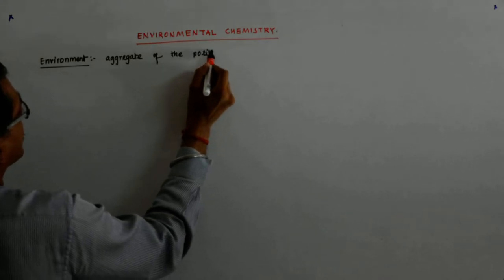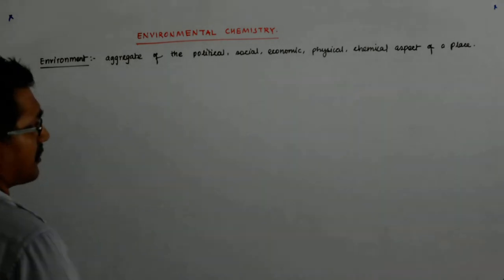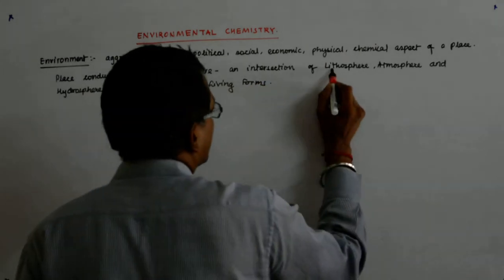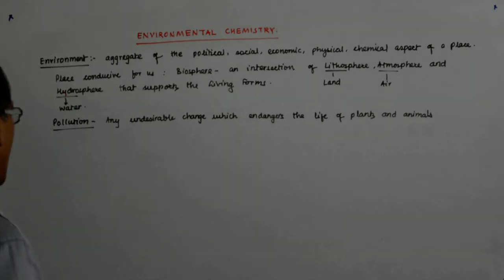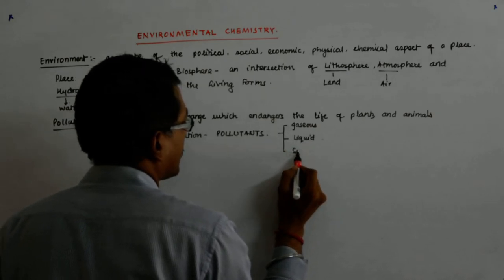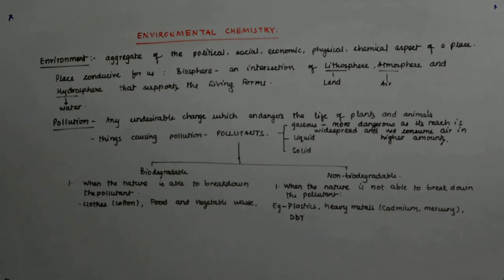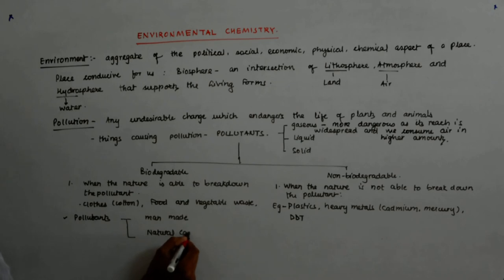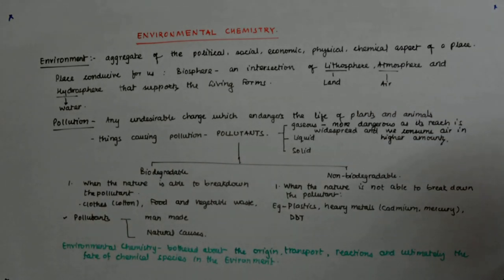Environmental Chemistry 1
Environmental Chemistry Lectures by Manish Sir.